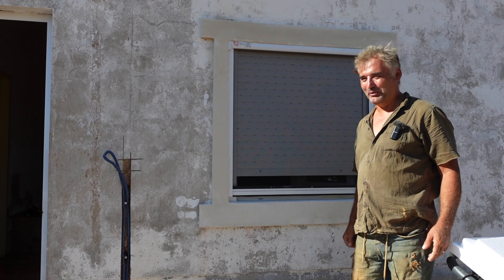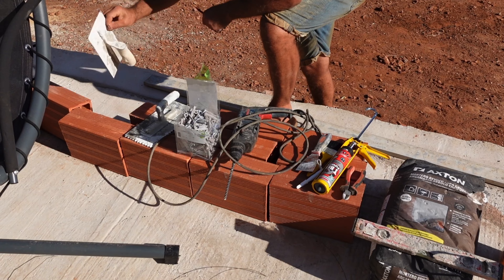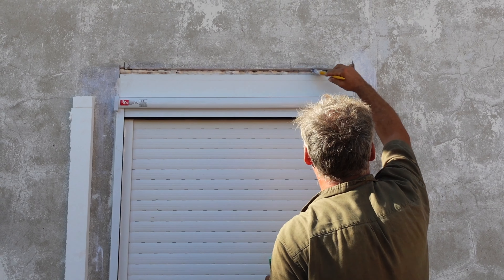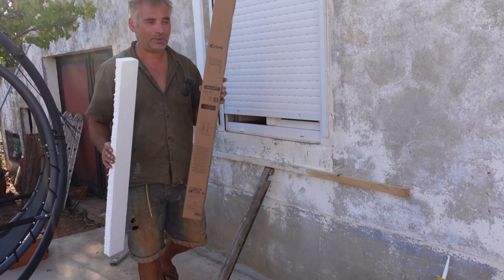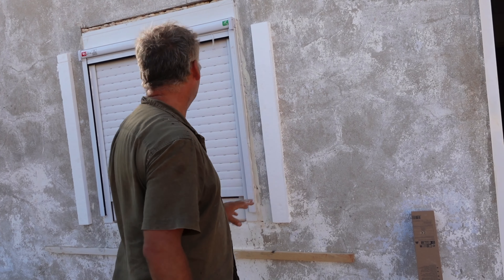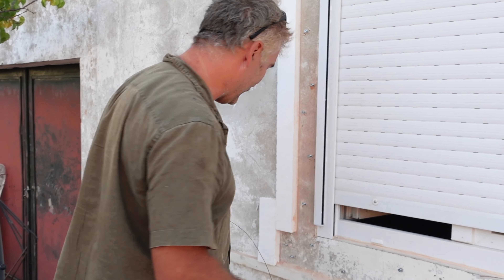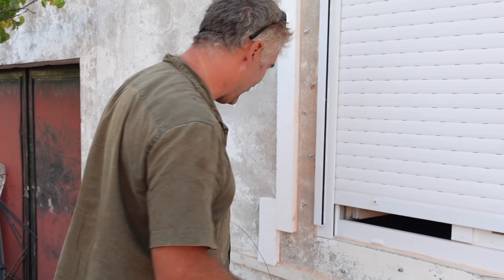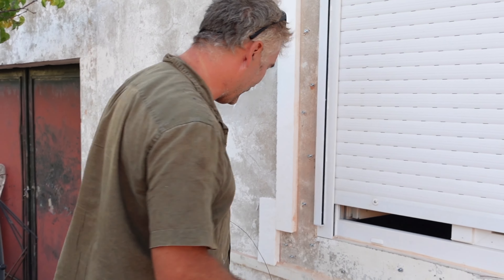How to make a traditional stone looking window surround for €15 each 🇵🇹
Follow us on our everyday life trying to turn this abandoned farm 🌞 not lived in for over 30 years 🌼 into an off grid homestead 🌺 here in the heart of the Algarvian countryside,Portugal 🇵🇹